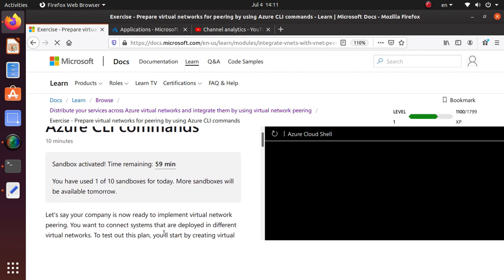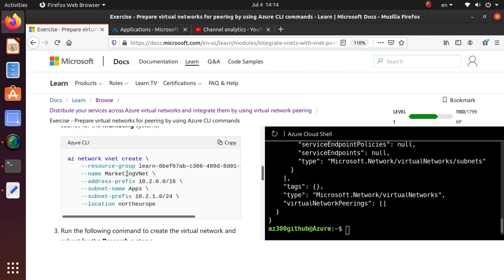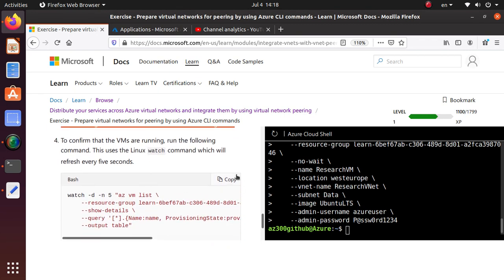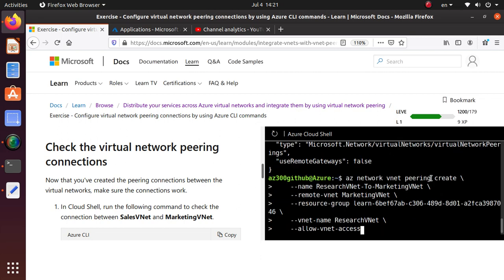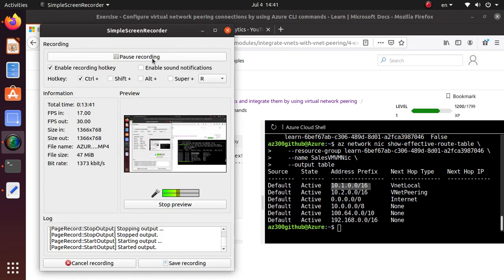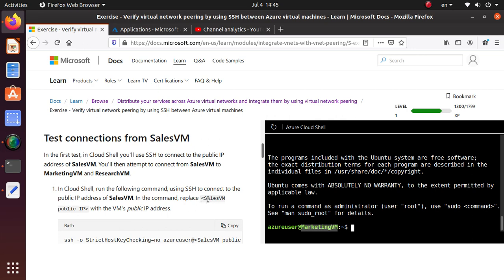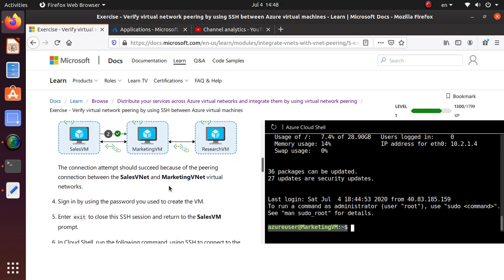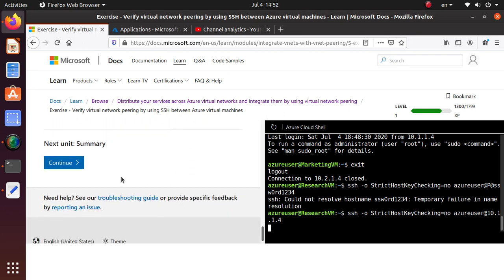AZURE Exercise Prepare virtual networks for peering by using Azure CLI commands